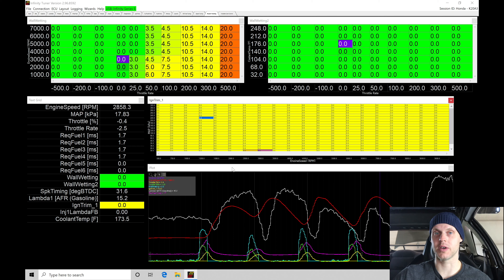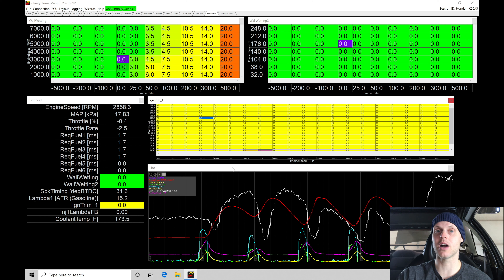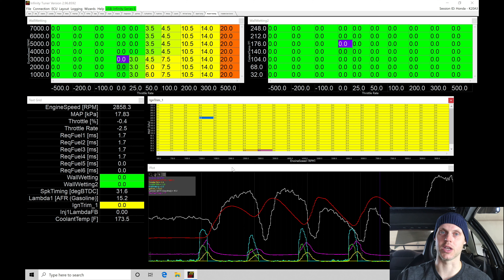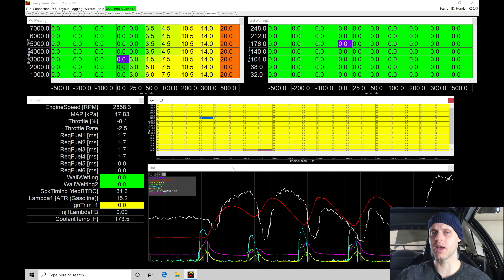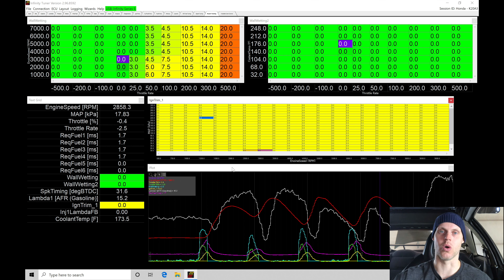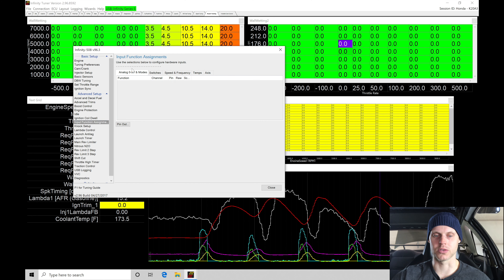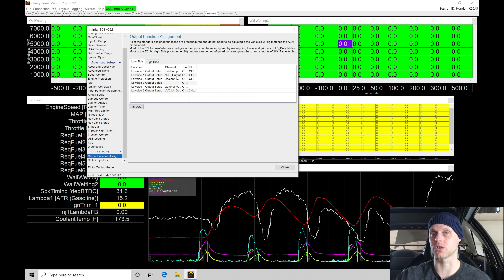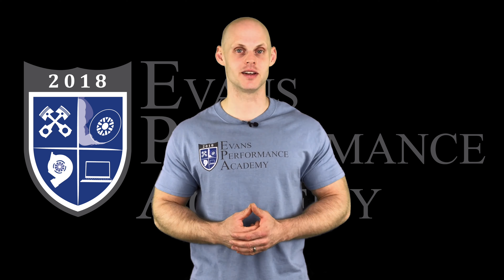AEM Infinity Live Training: All Motor K24 Part 8 | Evans Performance Academy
AEM Infinity Live Training: All Motor K24 Part 8 walks you through the configuration, set-up, and tuning of nitrous with AEM Infinity.  We explore how to test the nitrous system to ensure its working properly before spraying.